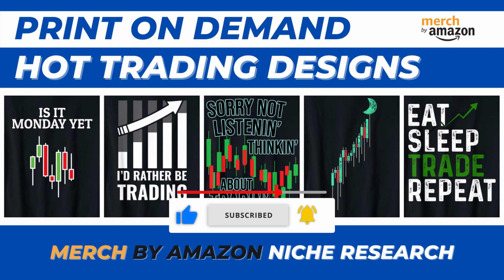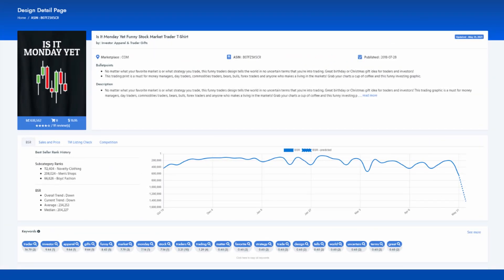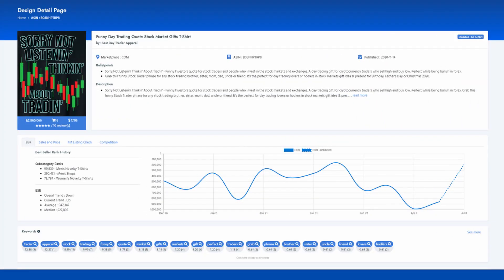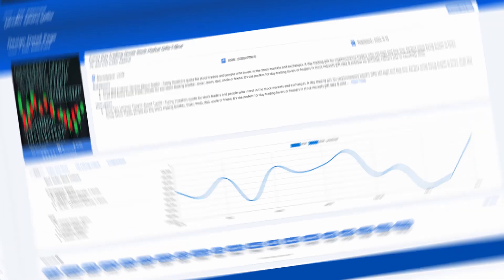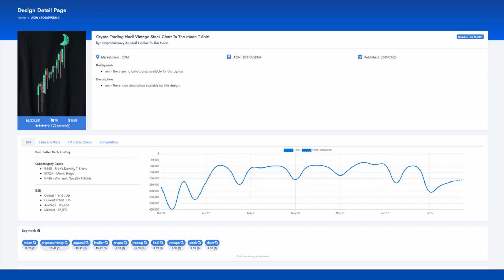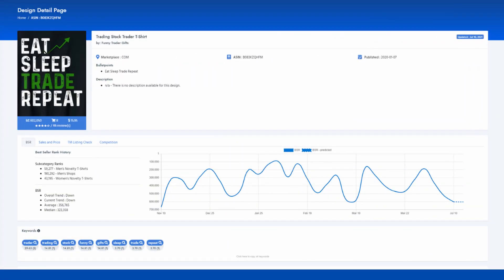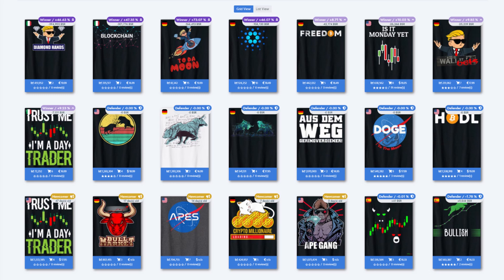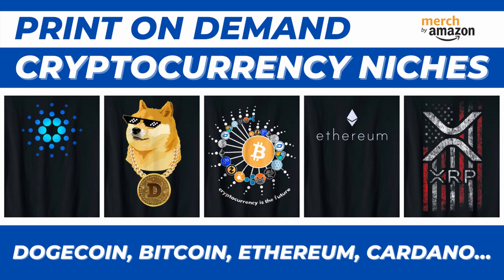Profitable Trading Niches for Print on Demand | Merch by Amazon Niche Research | Hot Trading Designs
In this video, I share with you profitable trading niches for print on demand. I used Flying Research tool to find some bestselling designs on Amazon. Check it out!